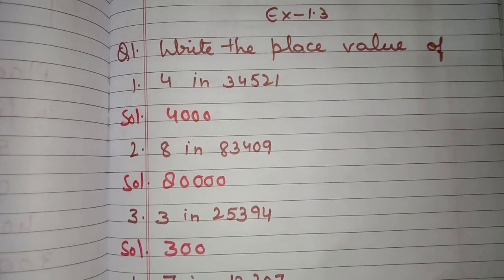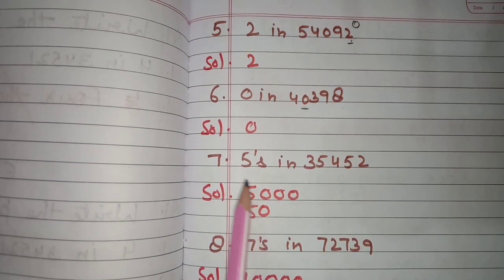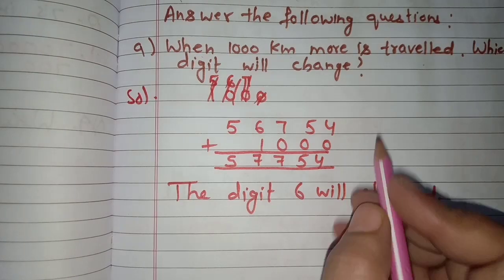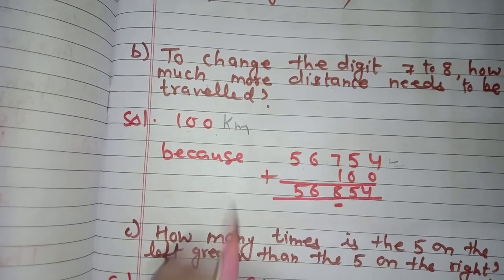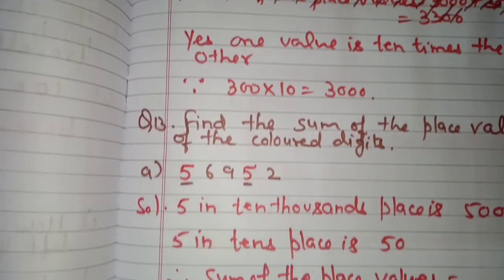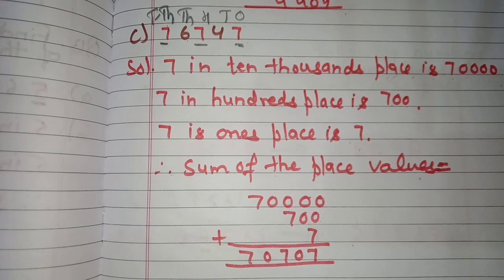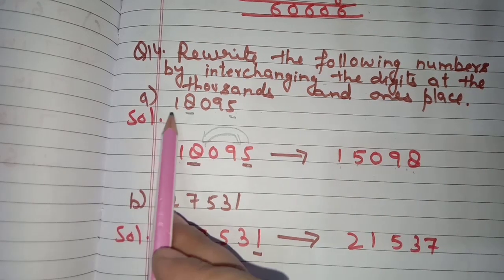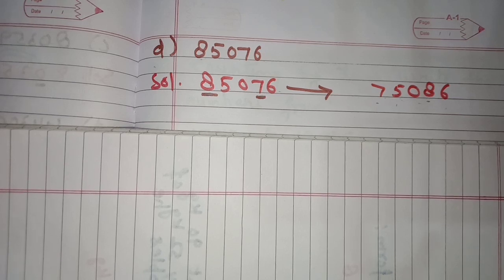Class 4 | Maths | Chapter - 1 Numbers and Number Names exercise - 1.3 |CBSE / NCERT / Army School